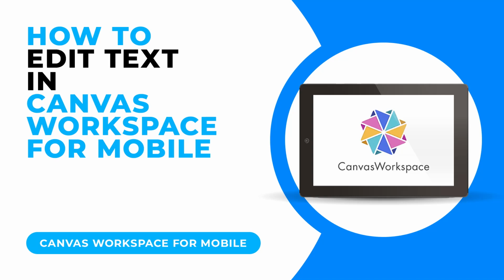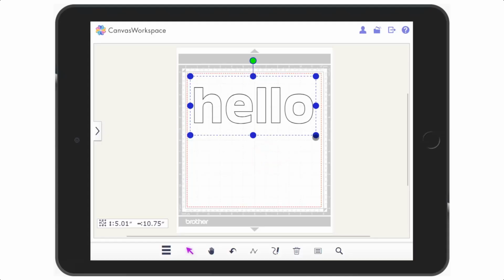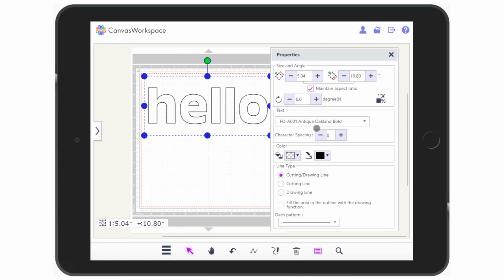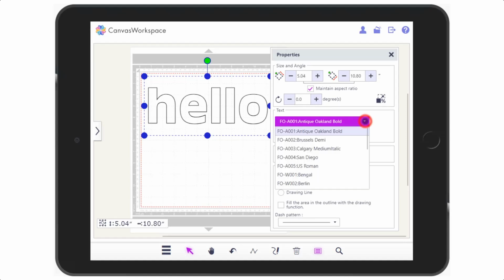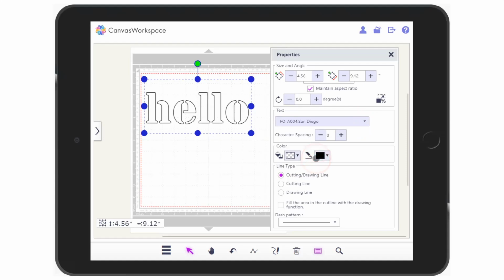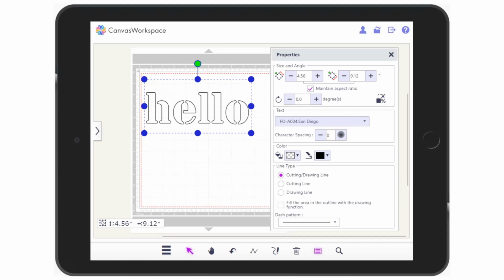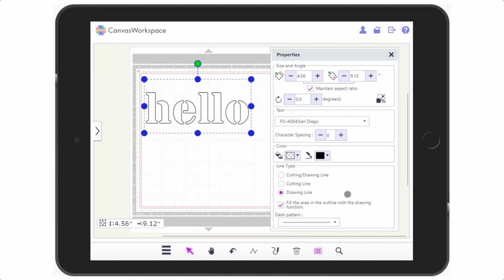HOW TO EDIT TEXT IN CANVAS WORKSPACE FOR MOBILE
Learn how to edit text in your project using the mobile friendly edition of Canvas Workspace, ready for cutting or drawing on your Brother Scan N Cut.

Links